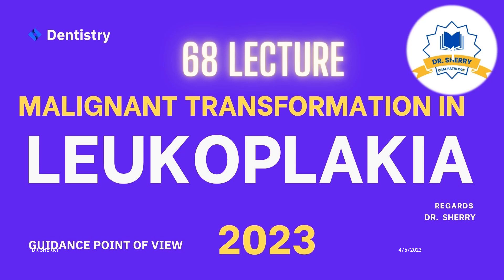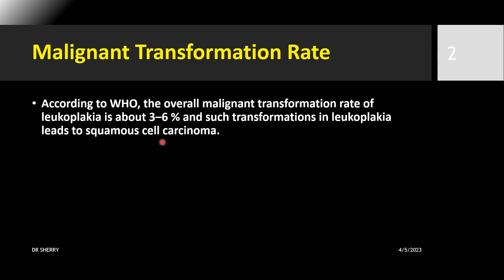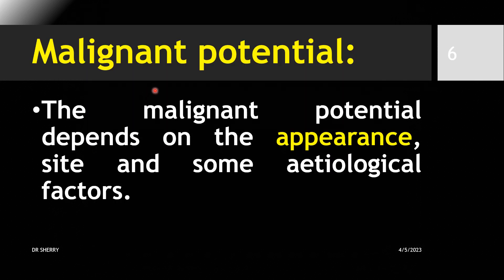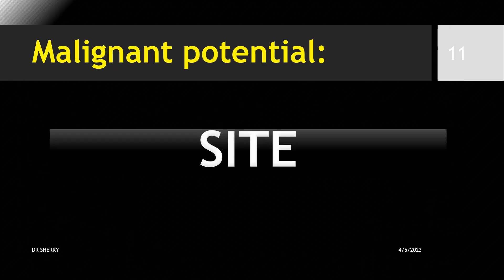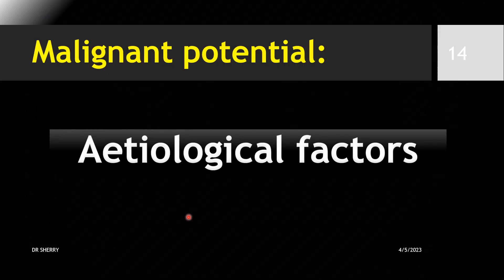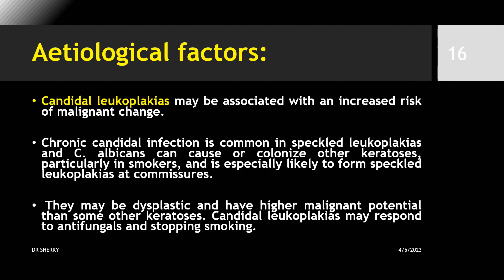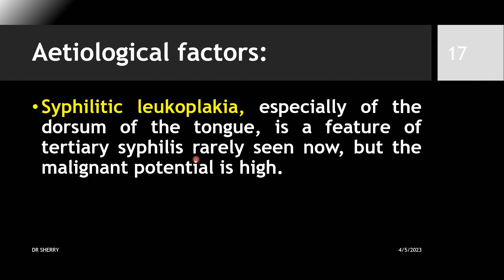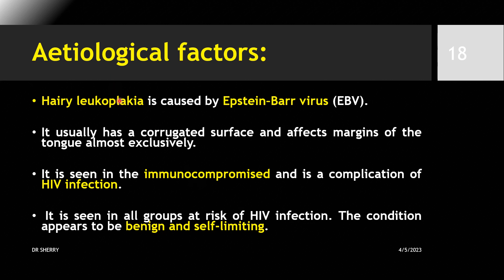Malignant Transformation in Leukoplakia | White Lesions of Oral Cavity | Lecture No.68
Welcome to this video, here you will learn

Malignant Transformation in Leukoplakia